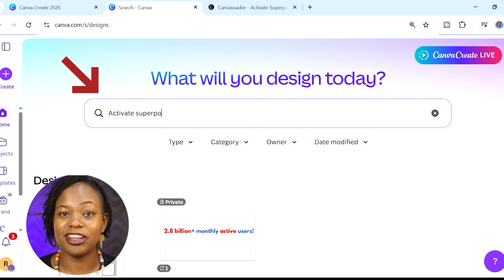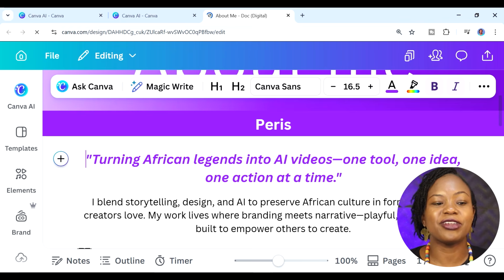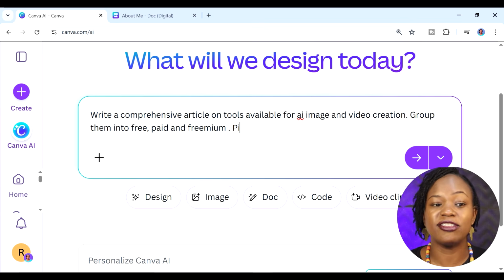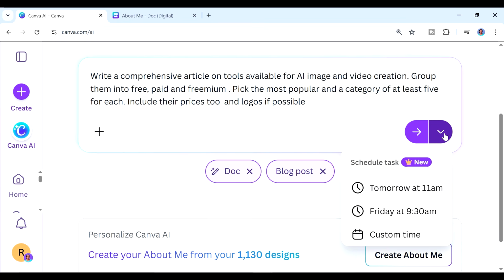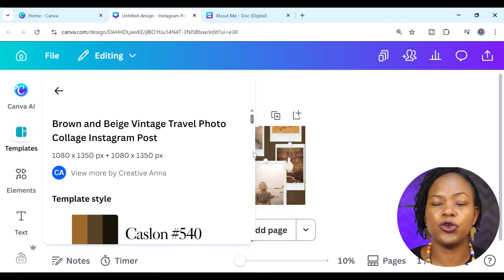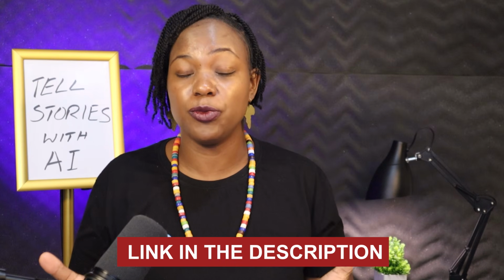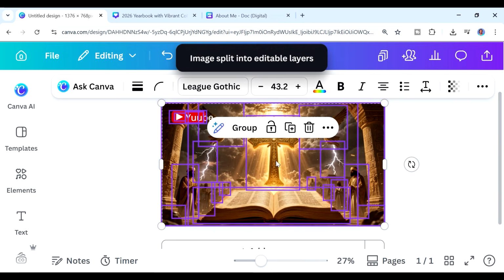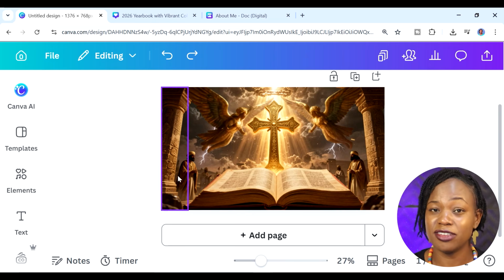Canva's New AI Features Are Insane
Canva Create 2026 just happened and the features are INSANE. In this video, I show you how to use a few select. Consider this a Canva tutorial for beginners video but now for Canva AI 2.0. I show you how to use conversational design, connectors, memory, web research and layered object intelligence.

- Peris Musyoki